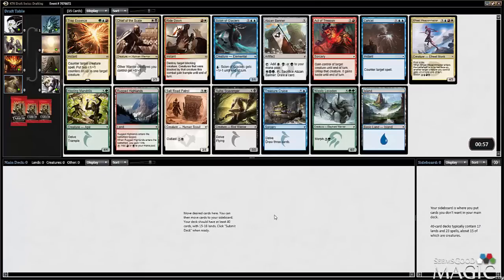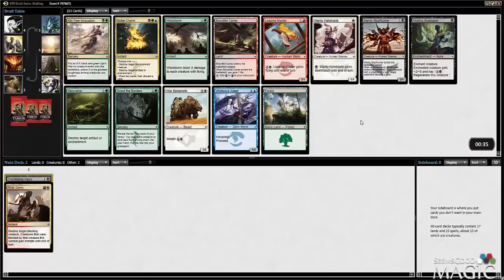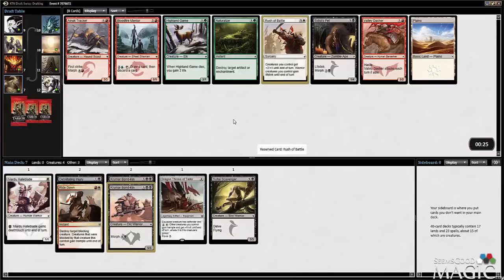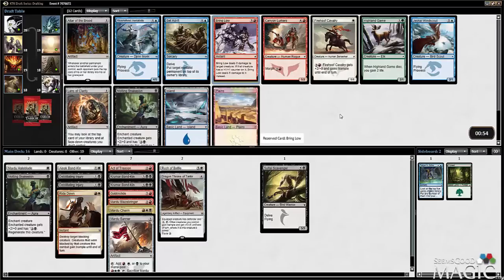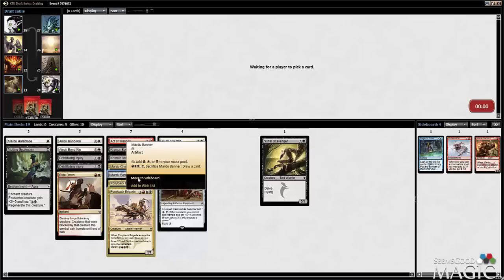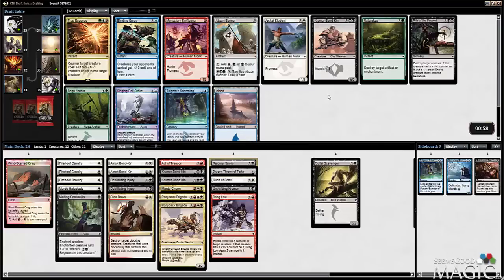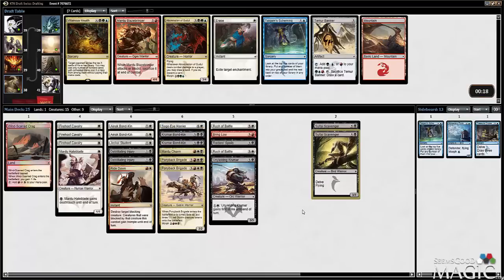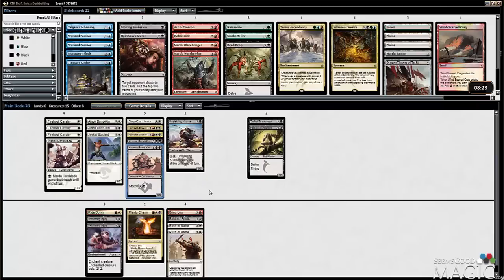Khans of Tarkir Draft #33 - Drafting